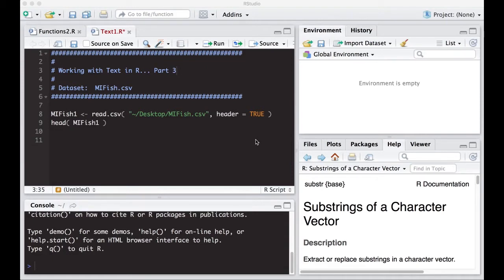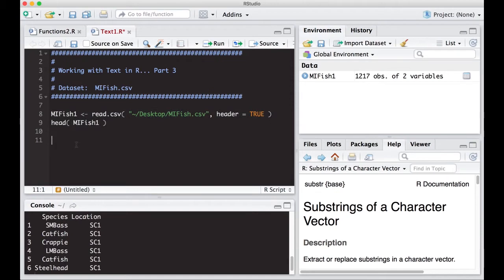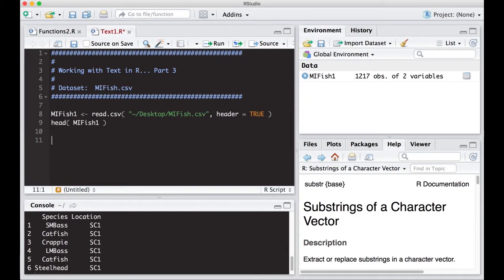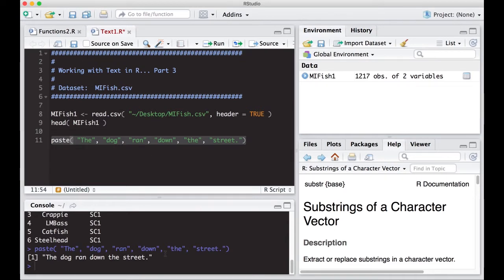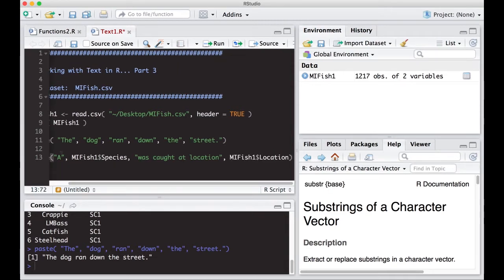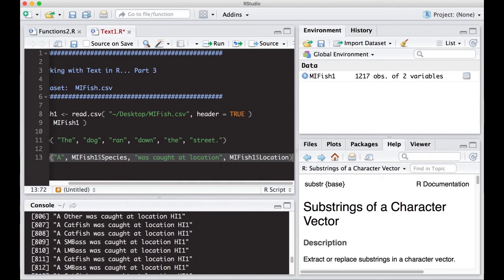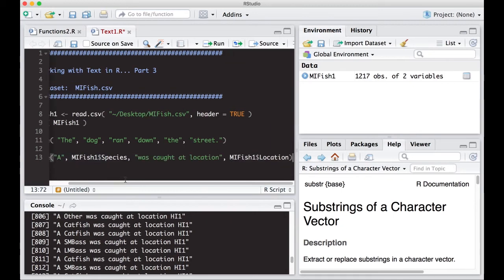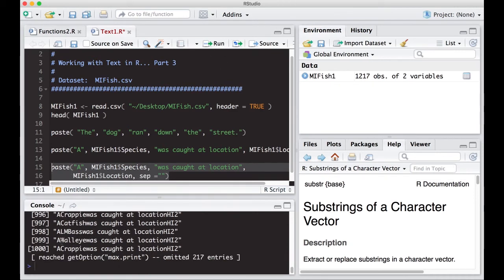Working with Text in R... Part 3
Learn how to paste text together using the paste() function in R.